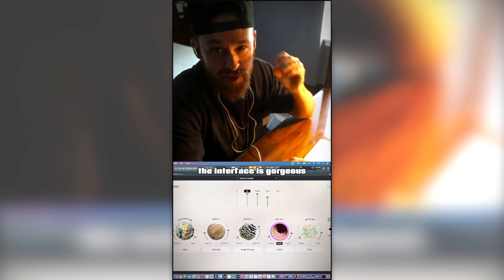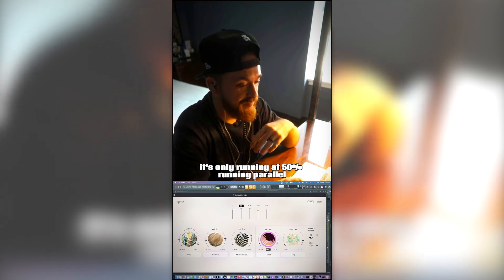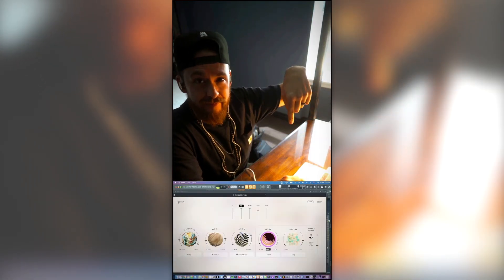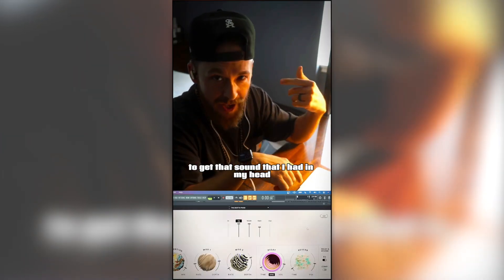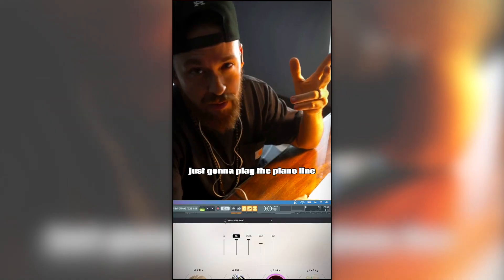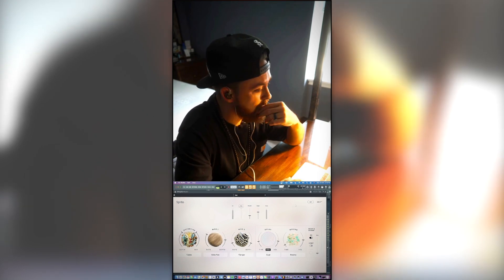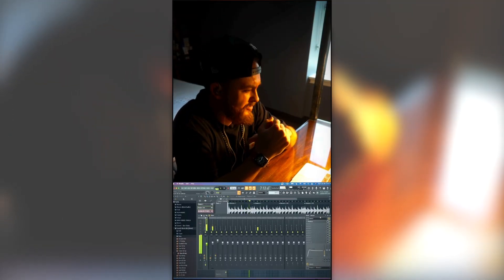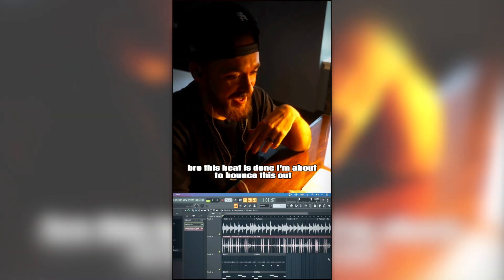A.J. Hall checks out AIR Sprite Multi FX Plugin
Legendary beatmaker, producer and sound designer A.J. Hall checks out our new Spite Plugin.

Sprite is a powerful multi-effects plugin that is as simple, or as complex as you like

Sprite makes synths shine, bring guitars to life and can sprinkle audio fairy dust on vocals. With the simple and intuitive user interface you can shape sounds in seconds. But that’s just scratching the surface, there’s even more under the hood.